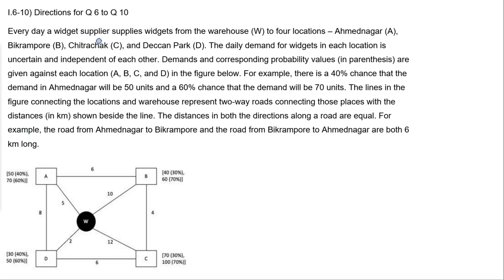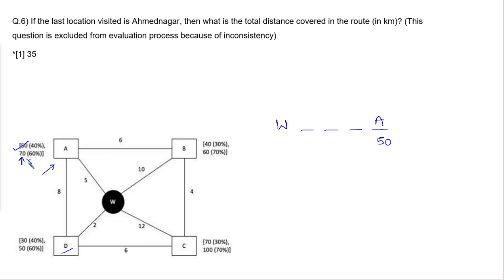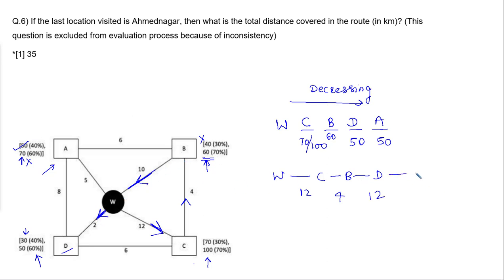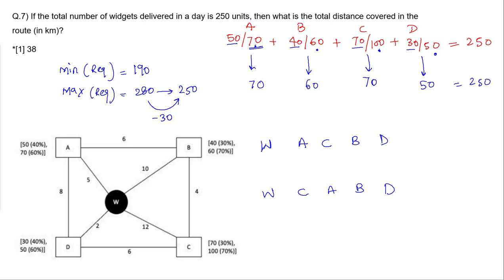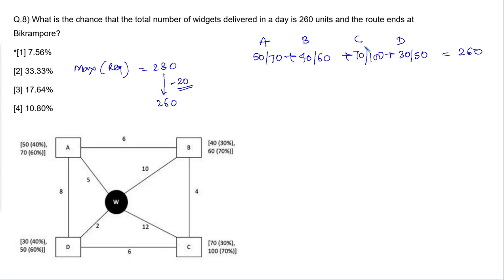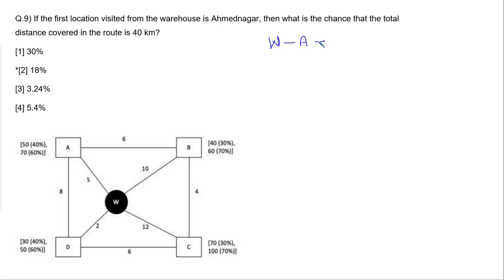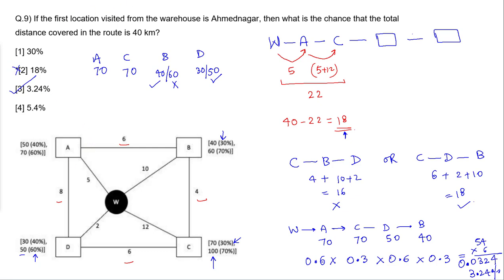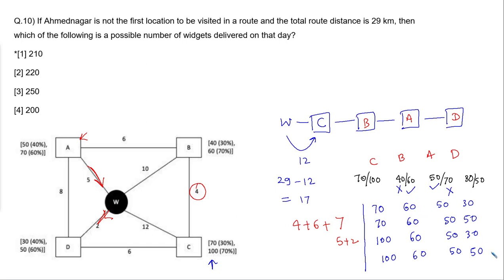CAT 2022 | Slot 2 | LRDI Set 2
*Past year CAT papers as actual tests -*